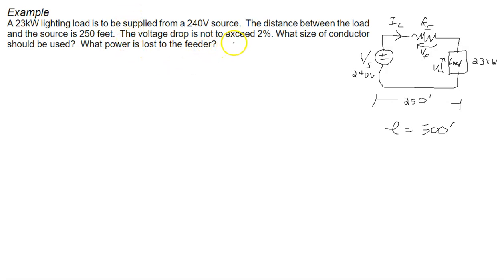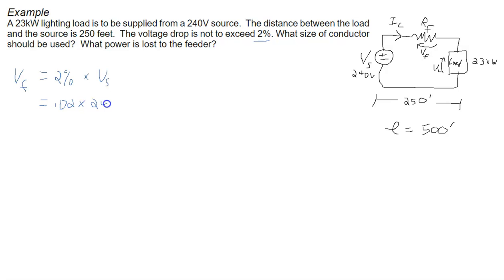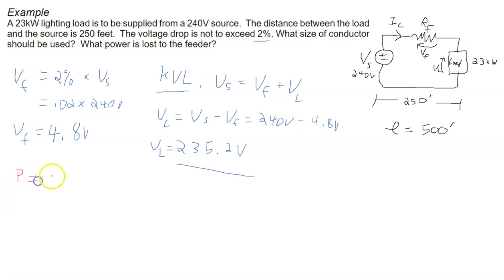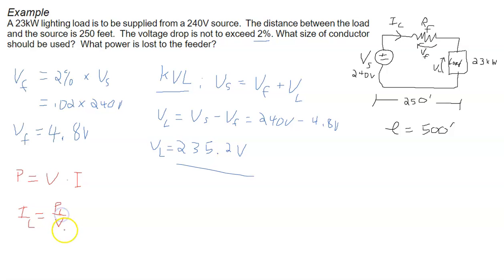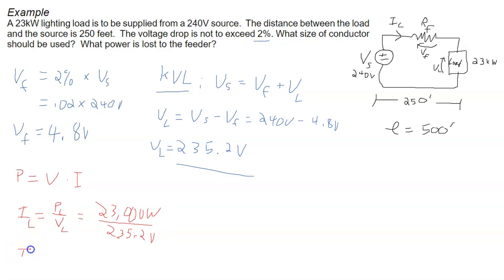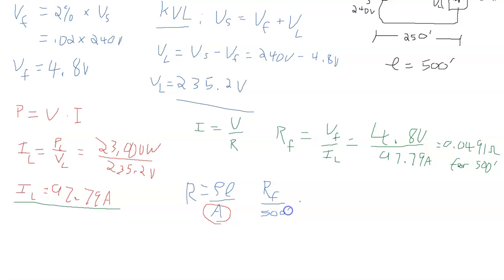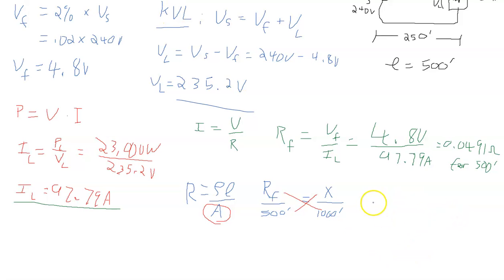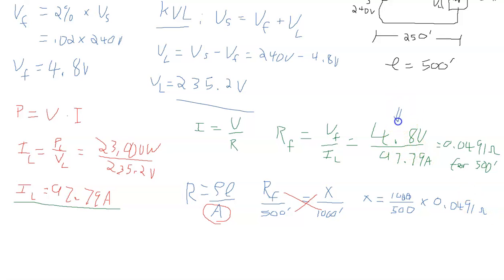Ex28 WB page85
Voltage Drop ion Supply Feeders + Calculation of Wire size + Power loss